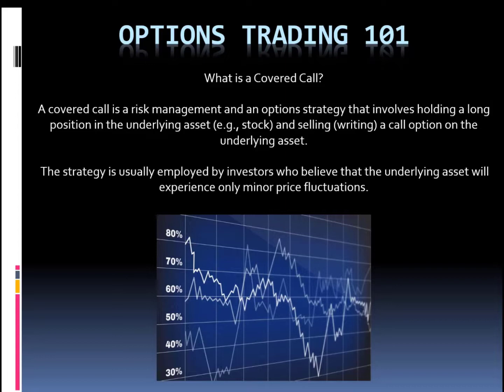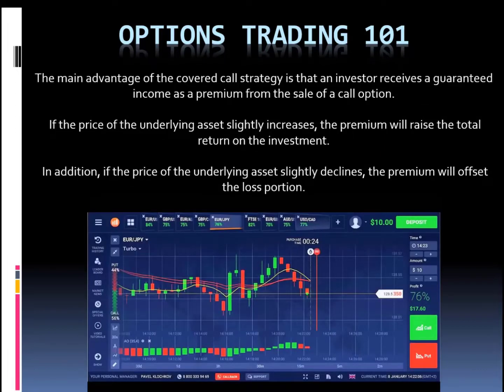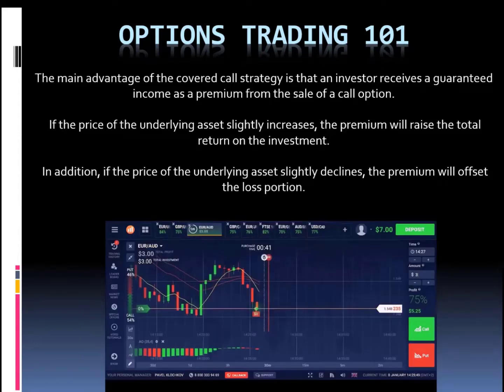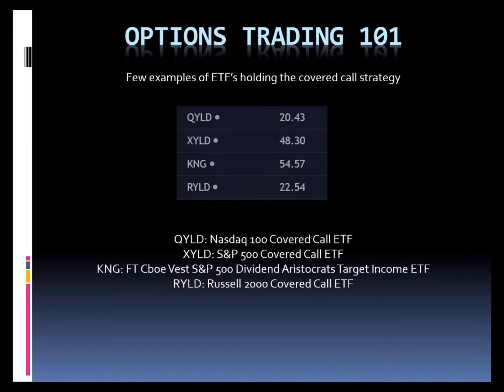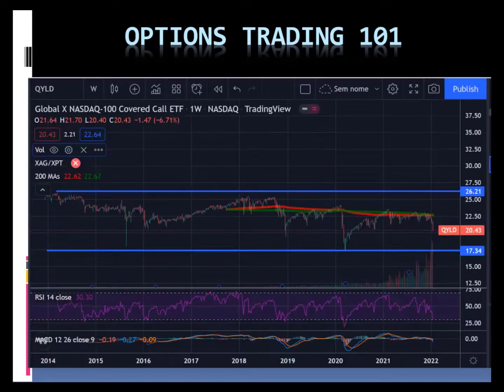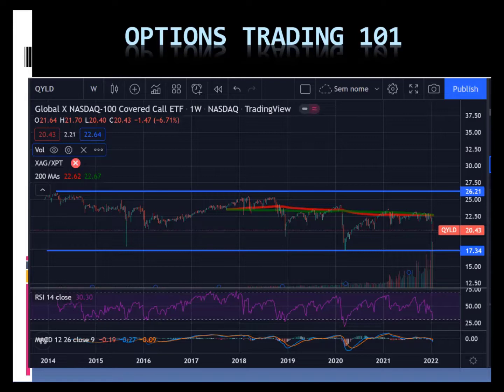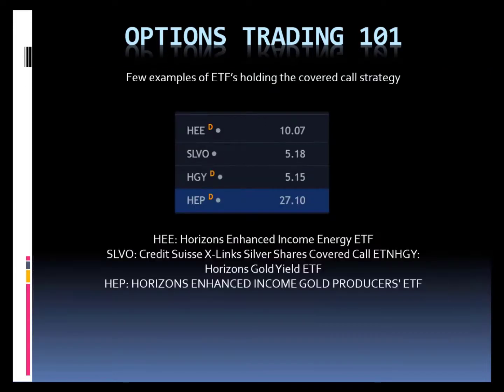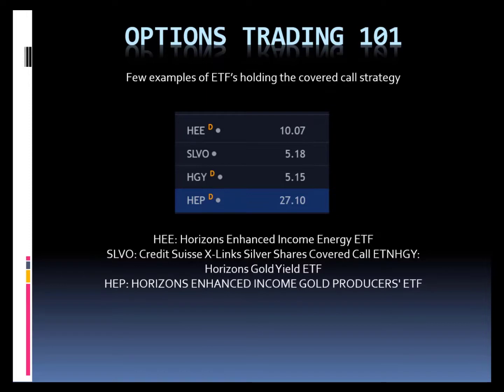OPTIONS TRADING 101: PART III Covered Call Strategy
To end the series we talk about the covered call strategy. A covered call is a popular options strategy used to generate income in the form of options premiums. This is an income focus strategy!